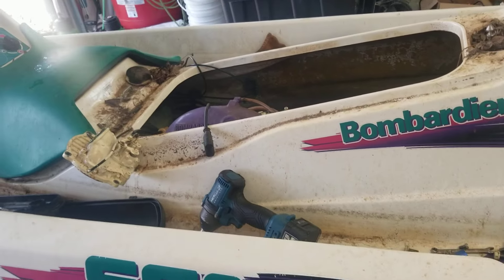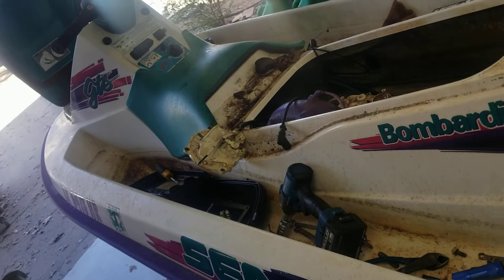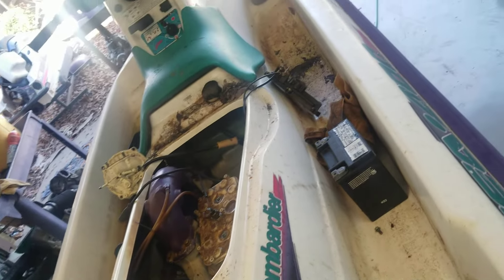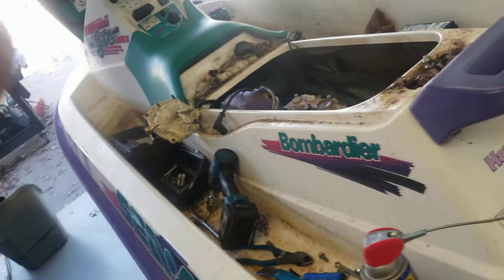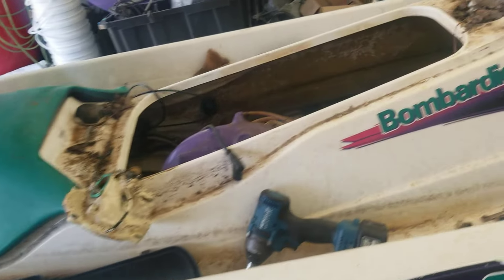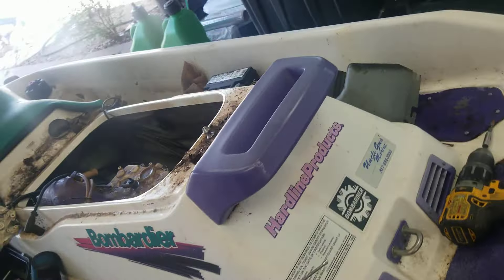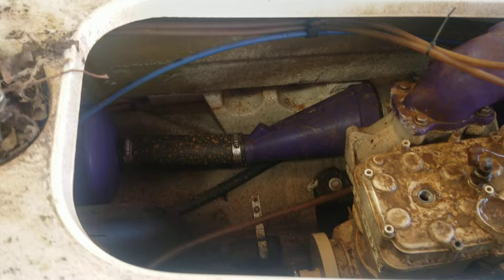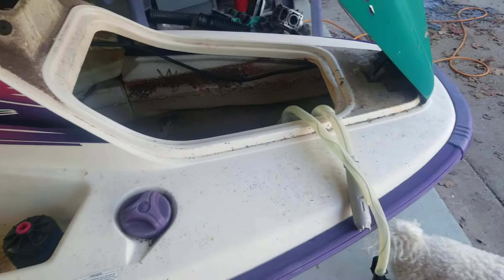restoring a Sea-Doo jet ski in one day